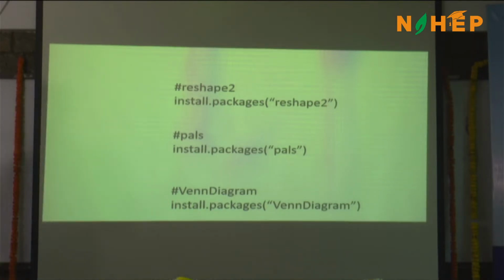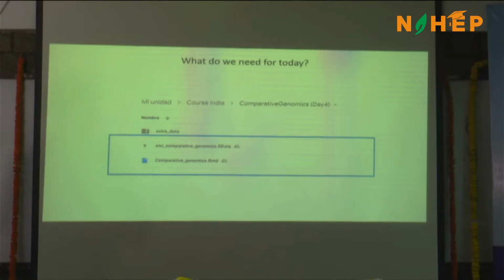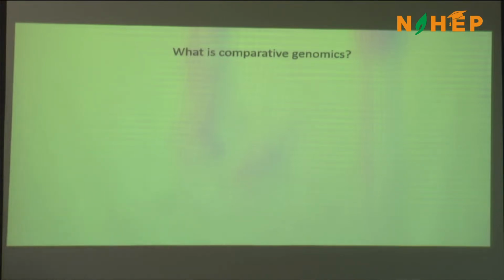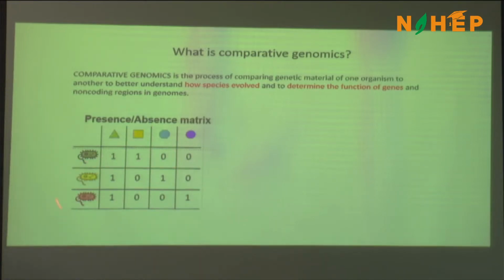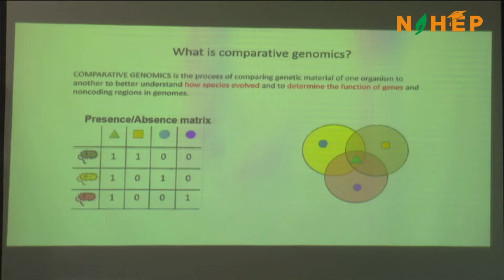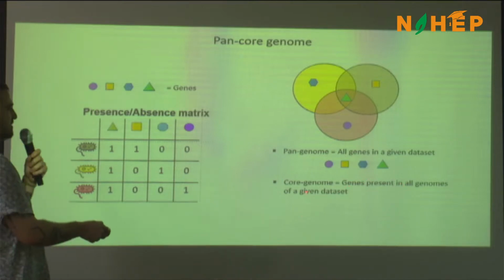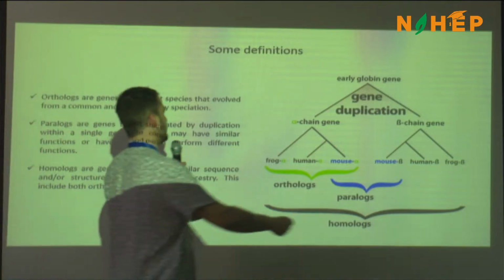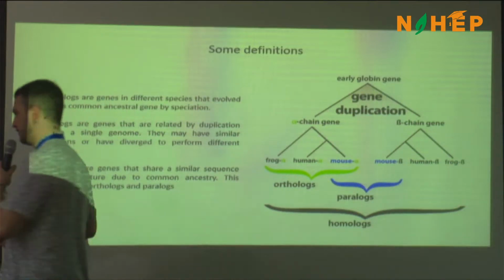International Training Workshop on Plant Microbiomes